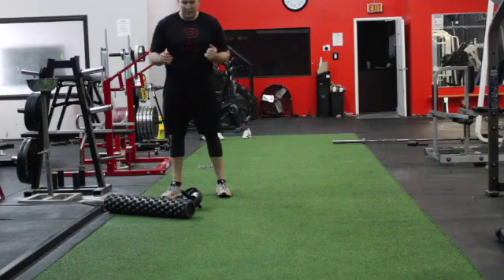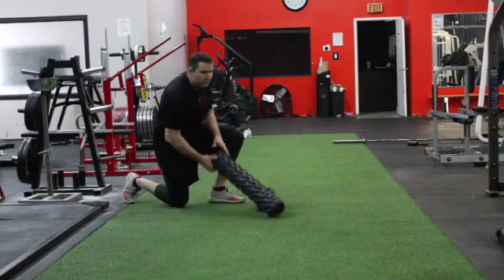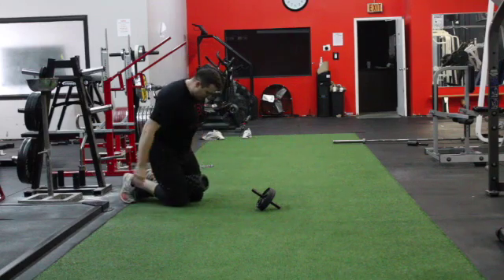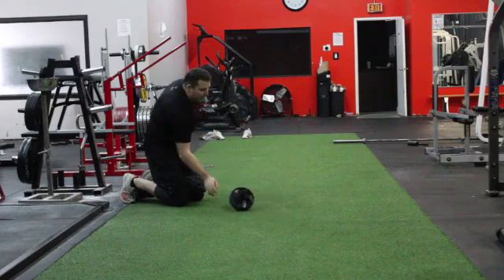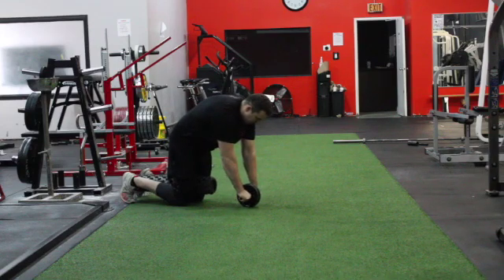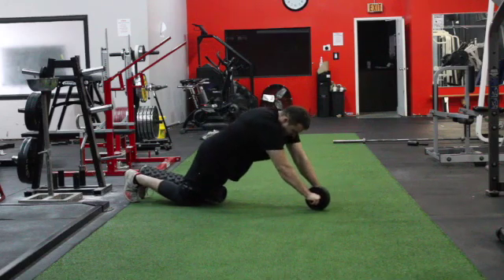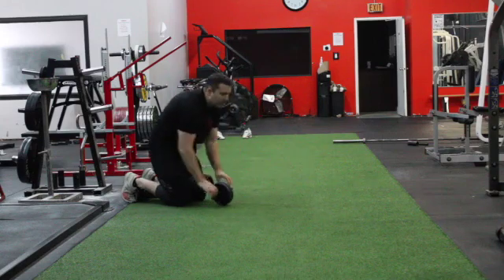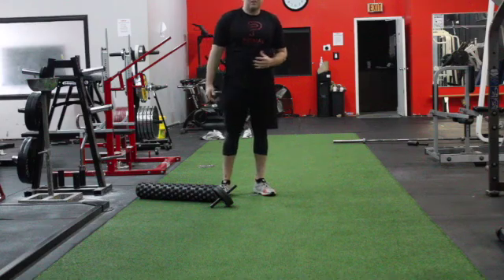Ab Rollout with roller in legs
A progression to the standard ab rollout putting the roller in the legs forces you to contract your inner thigh muscles and your core very intensely.